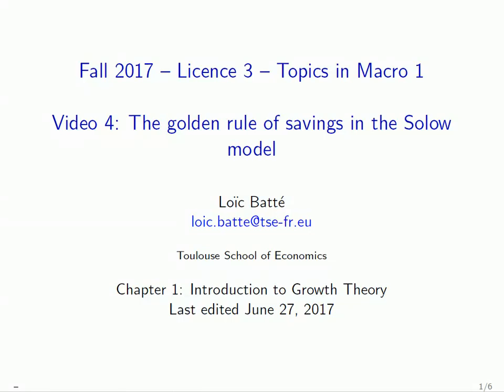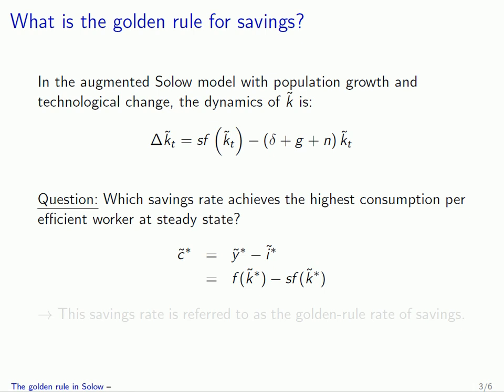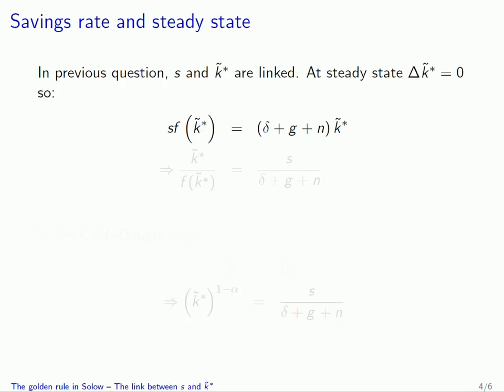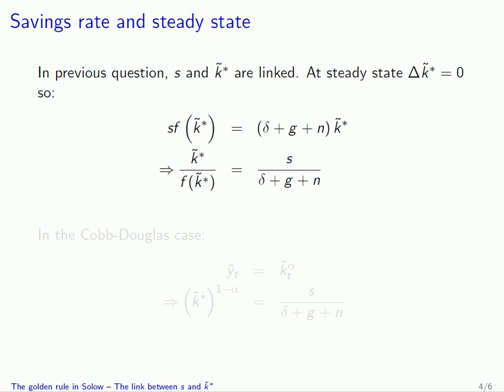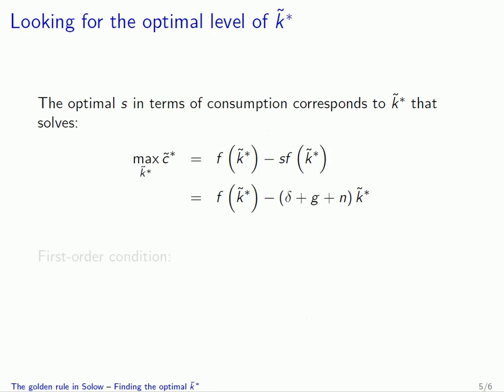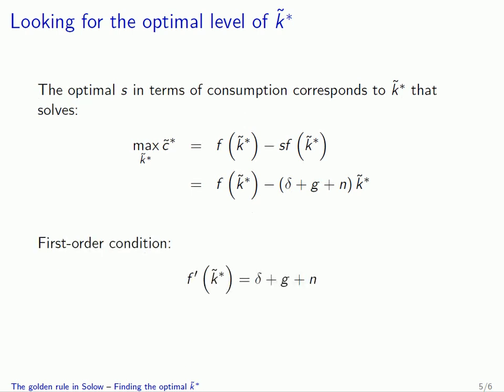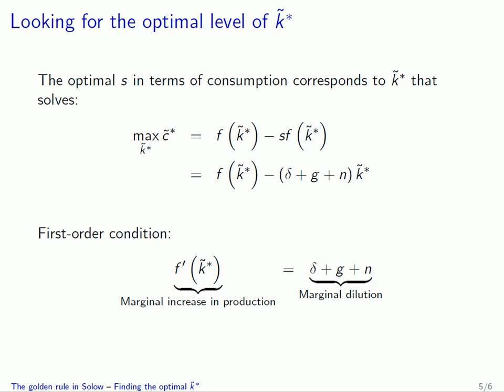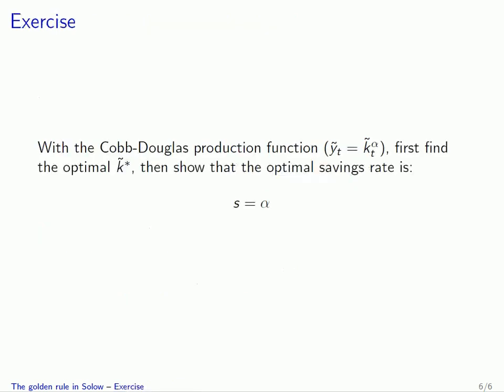chap1vid4 golden rule